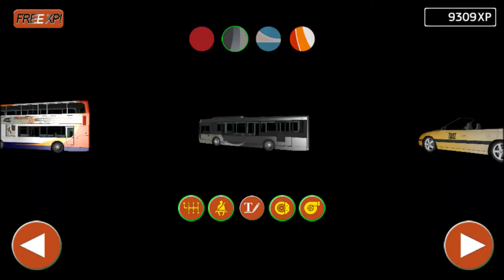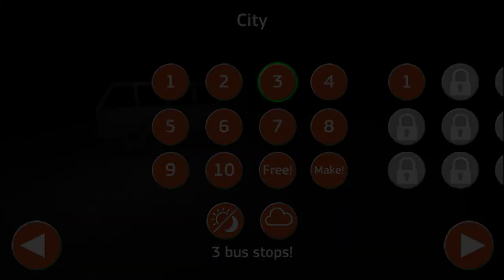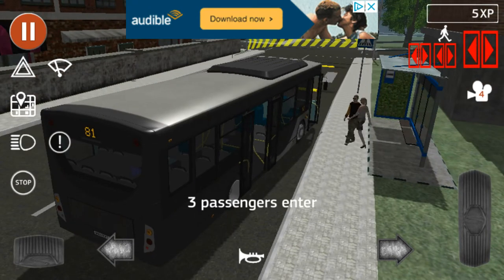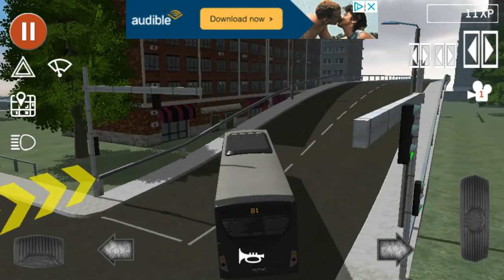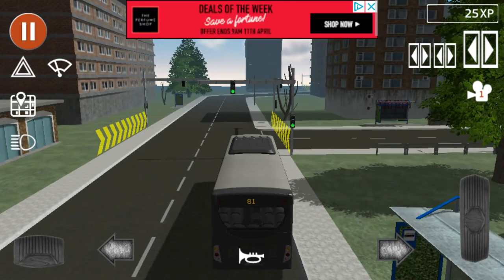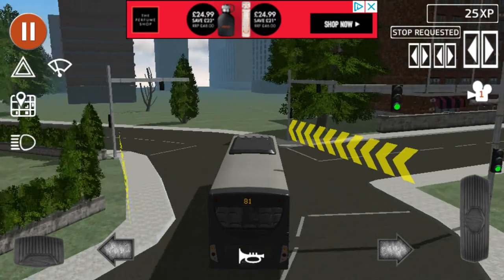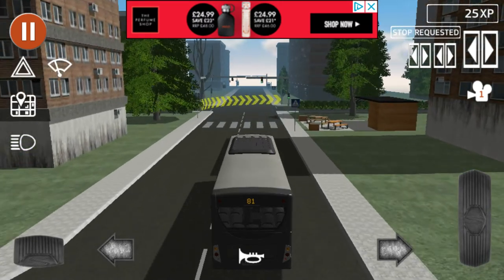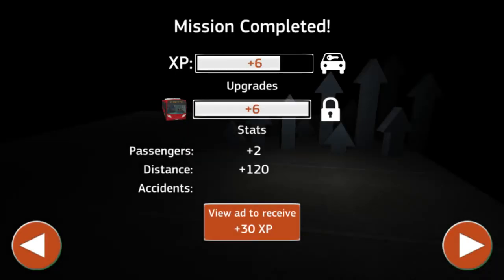Public Transport Simulator: Enviro200 Blackpool Transport Livery